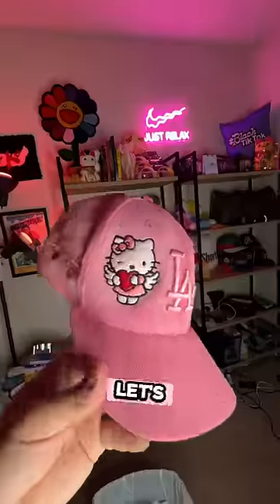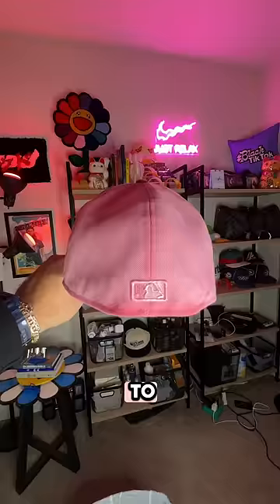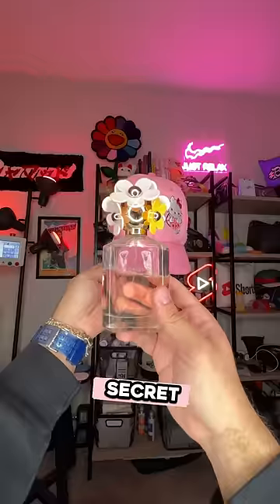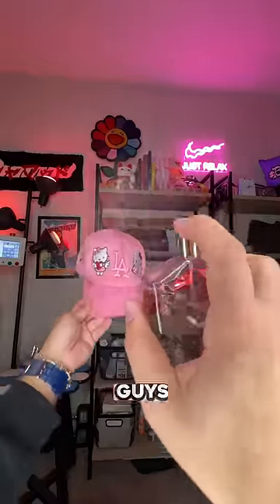I made a custom hat every girl will love… hopefully